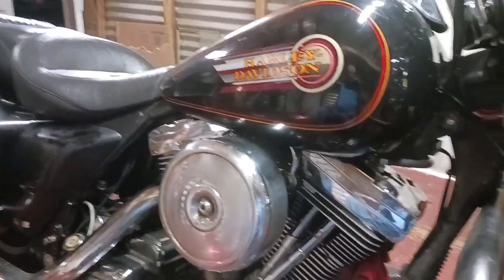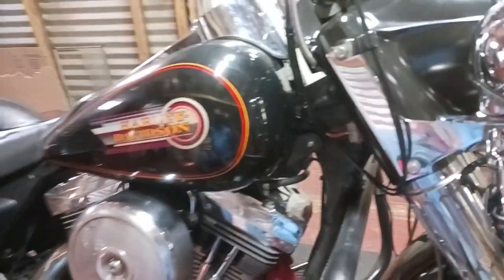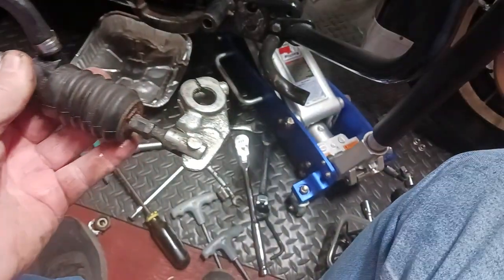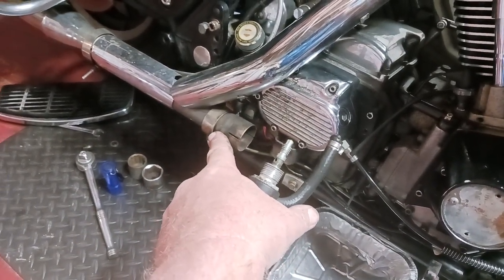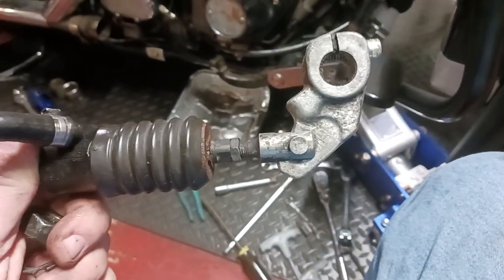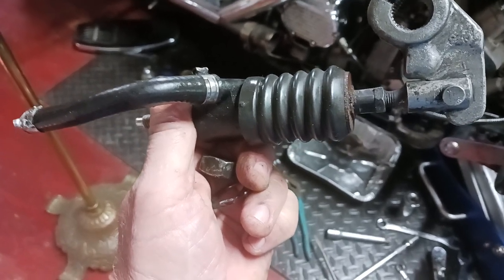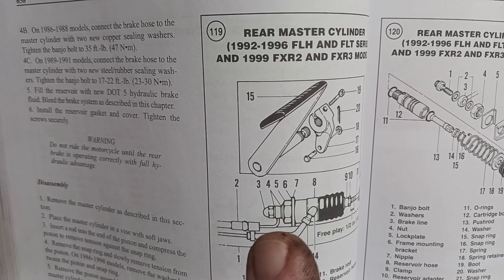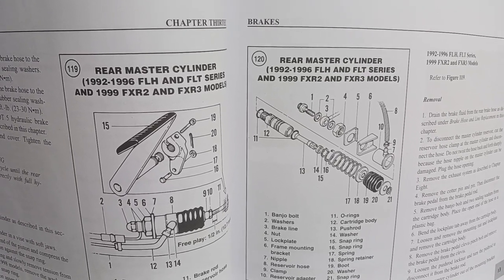HARLEY ELECTRAGLIDE REAR BRAKE MASTER CYL. REMOVAL PT.1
IN THIS VIDEO I EXPLAIN HOW I TOOK MY 1993 HARLEY FLHS REAR MASTER CYL. OUT